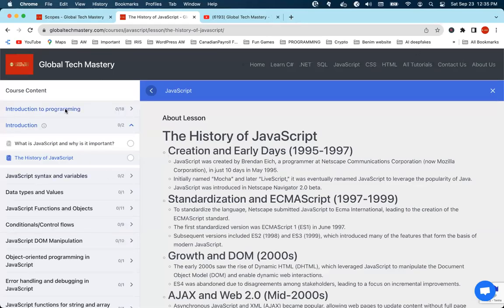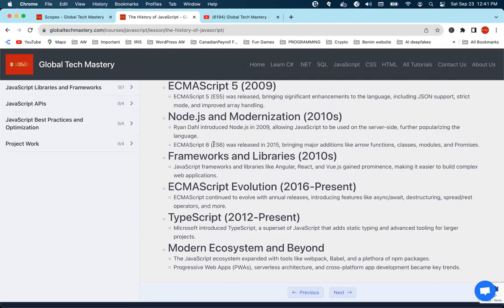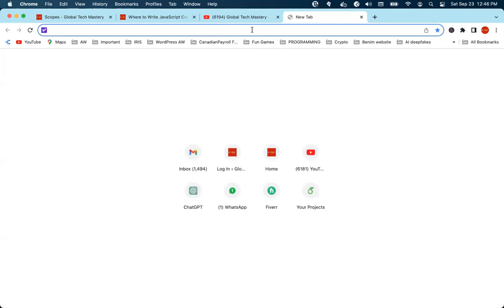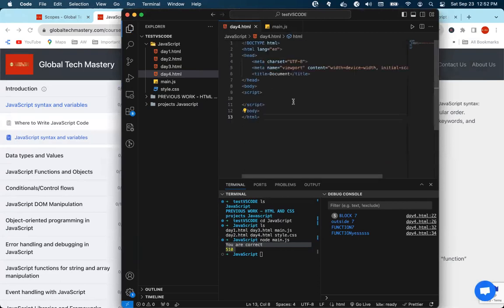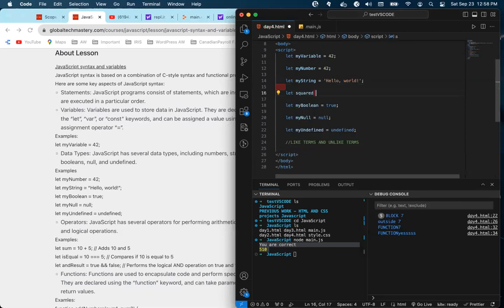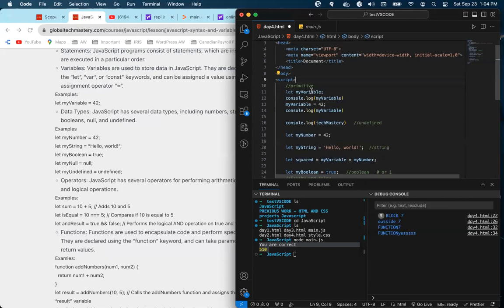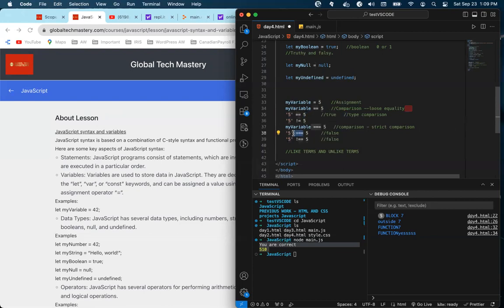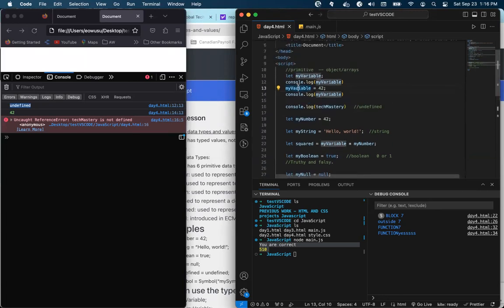Learn JavaScript Day 1 - JS Syntax, Variables and Types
Description:
Welcome to Day 1 of our "Learn JavaScript" series! In this video, we will embark on an exciting journey into the world of JavaScript, starting with the fundamentals. Whether you're a complete beginner or looking to refresh your JavaScript skills, this series is designed to get you up to speed with one of the most widely used programming languages.

In today's episode, we will focus on three essential topics:

**1. JavaScript Syntax:**
- We'll demystify JavaScript syntax and discuss the fundamental building blocks of the language.
- Learn about statements, semicolons, and how to structure your code for readability and efficiency.
- Discover common JavaScript conventions and best practices for writing clean and maintainable code.

**2. Variables in JavaScript:**
- Dive into the world of variables, which are crucial for storing and managing data in your programs.
- Understand the differences between `var`, `let`, and `const`, and when to use each.
- Explore variable naming conventions and scope, and how they impact your code.

**3. JavaScript Data Types:**
- Get to know the various data types available in JavaScript, including numbers, strings, booleans, arrays, and objects.
- Learn how to work with and manipulate data using these different types.
- Discover type coercion and dynamic typing, essential concepts for understanding JavaScript's behavior.

Throughout the video, we'll provide clear explanations, real-world examples, and hands-on coding exercises to reinforce your learning. By the end of Day 1, you'll have a solid grasp of JavaScript's syntax, variables, and data types, setting a strong foundation for your programming journey.

Get ready to become a JavaScript pro—let's start with Day 1!